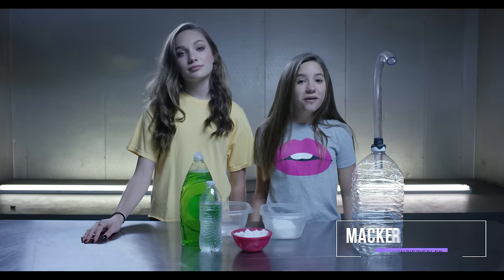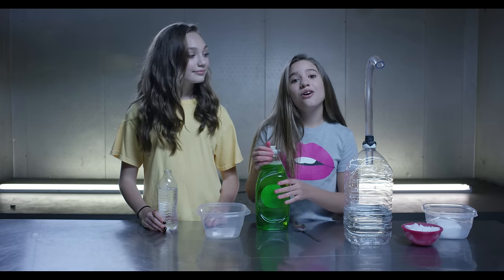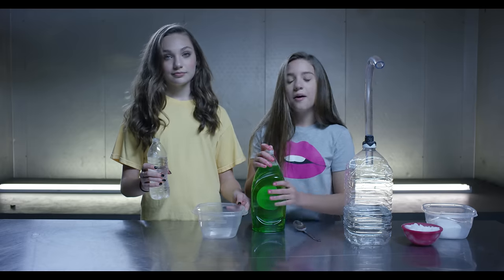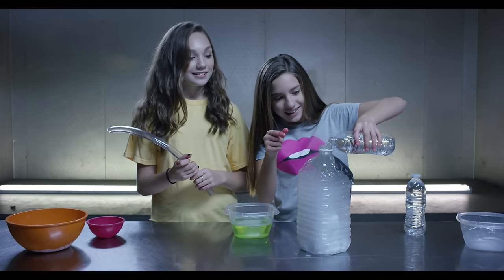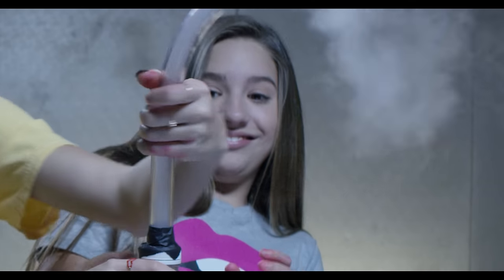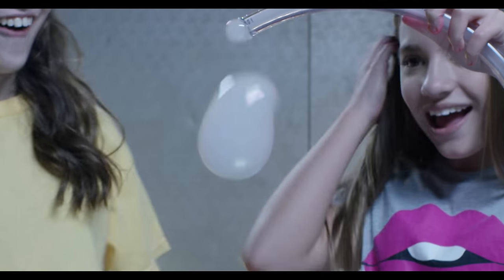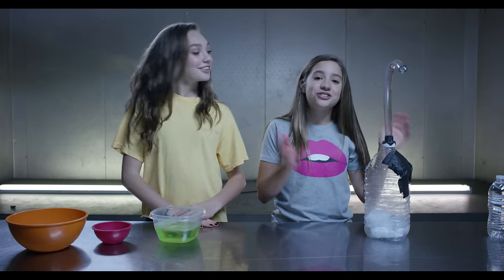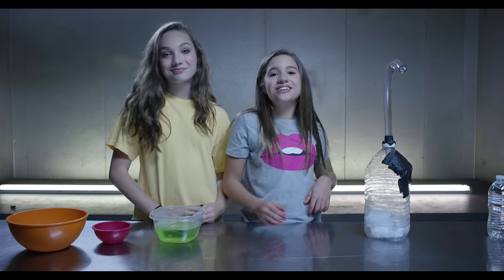How to make DRY ICE Bubbles || with Maddie!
Maddie and I did our own science experiment!  Watch us make DRY ICE bubbles!

ig and twitter- @kenzieziegler
musical.ly- @mackenzieziegler

Maddie's social media!